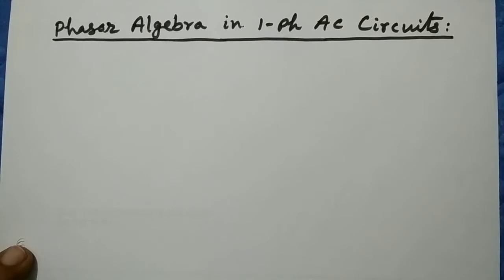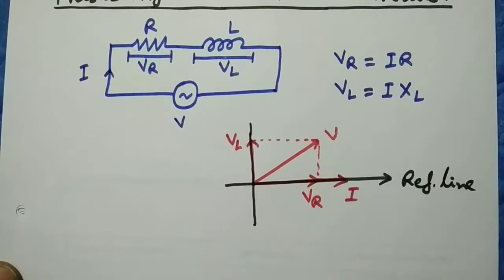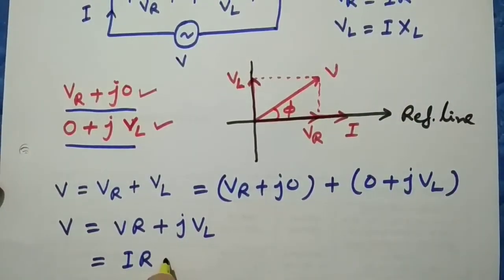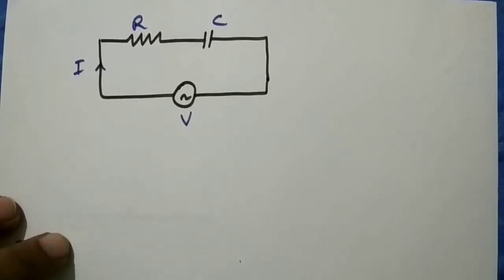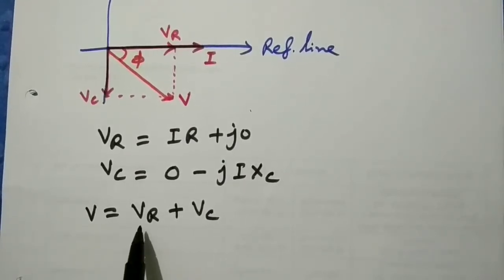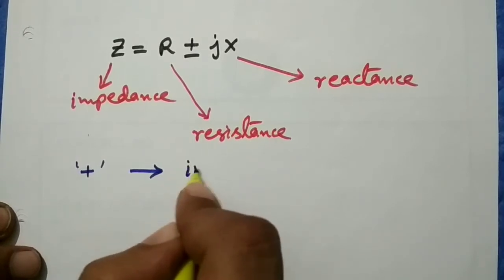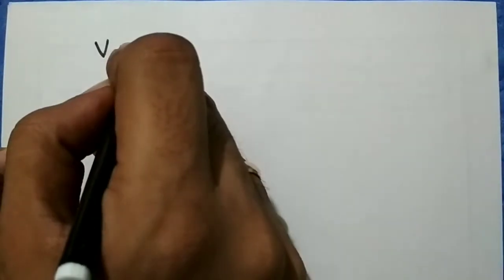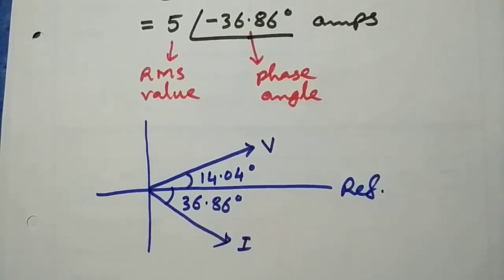Phasor Algebra in 1 Ph AC Circuits